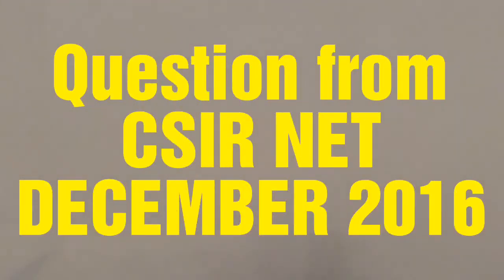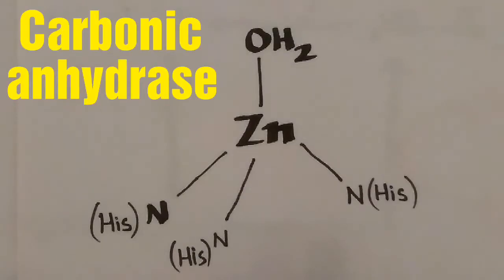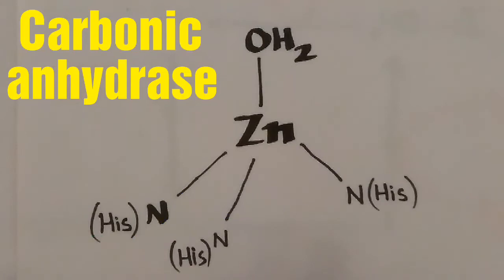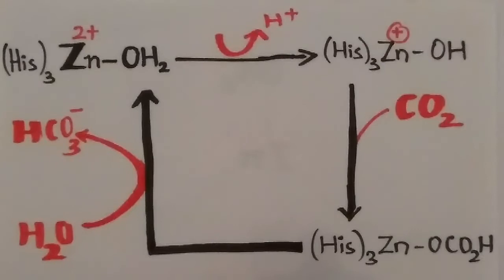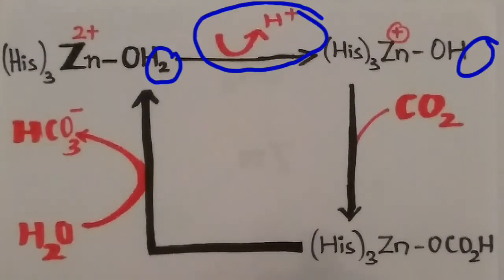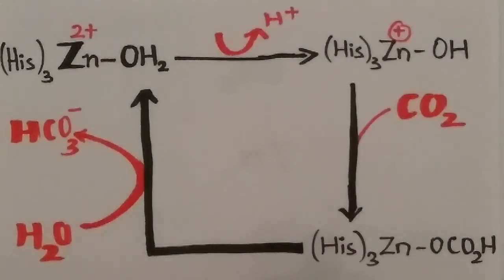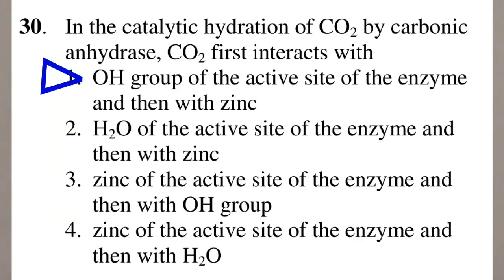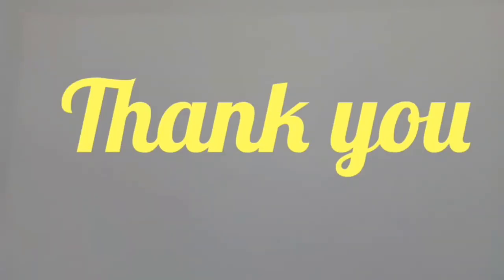Question(#30) from CSIR NET DECEMBER 2016 regarding Carbonic anhydrase(#30 set A)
Question from CSIR NET DECEMBER 2016 regarding Carbonic anhydrase(#30 set A)